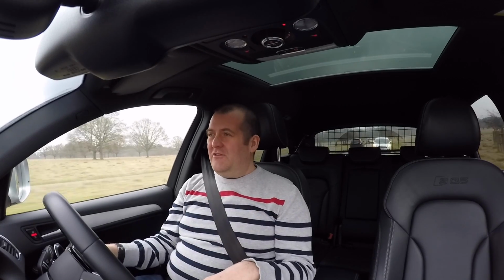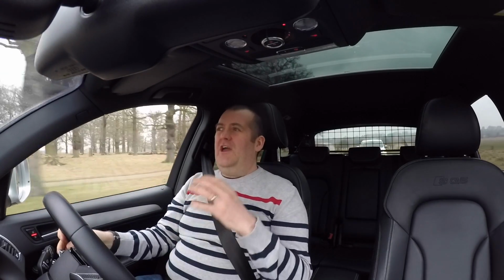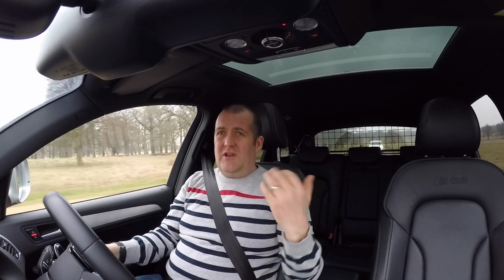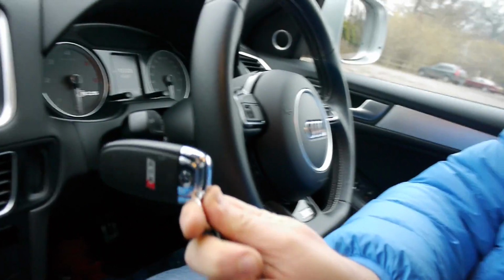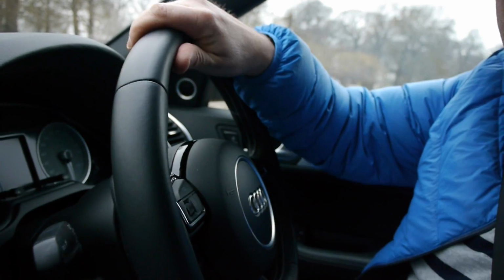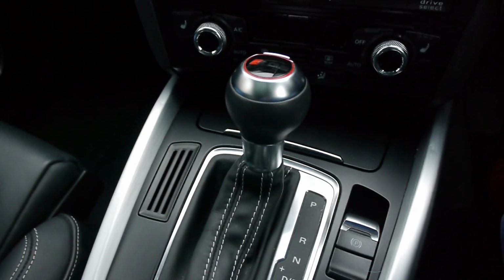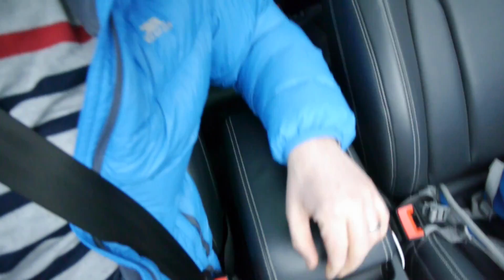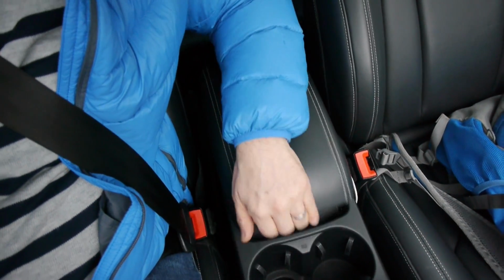Audi Q5 SQ5 Love and Hate!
I take a look at Audis performance SUV the Audi SQ5 3.0 V6 bi turbo.

What do I love and hate about this car- find out...